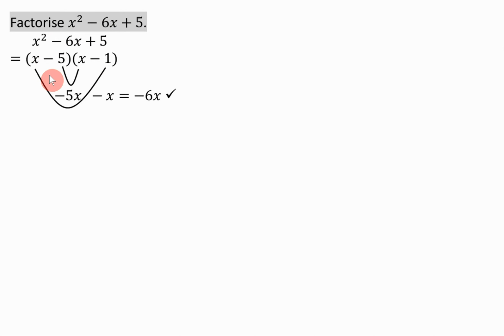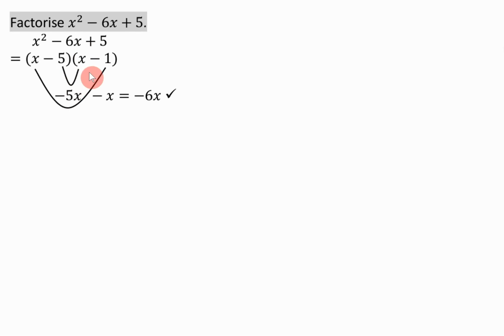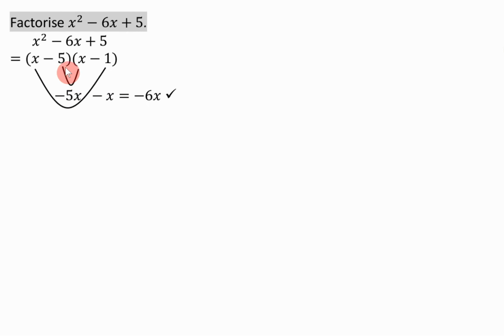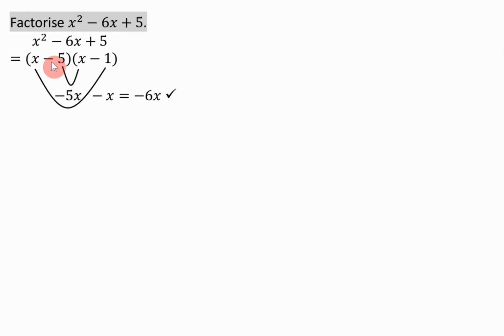Factorising Quadratics using guess method example 2